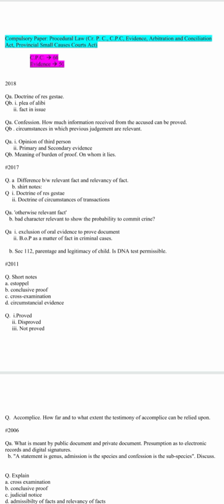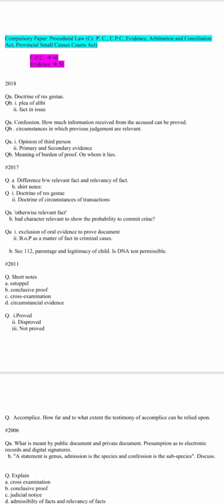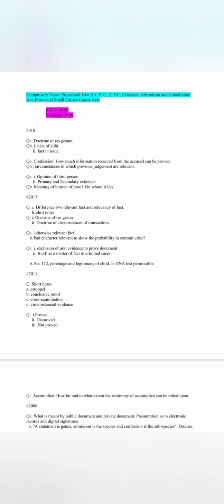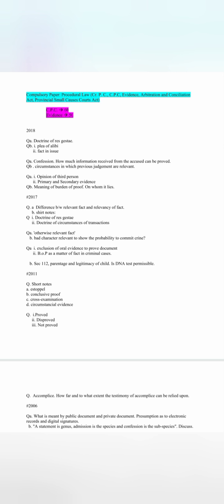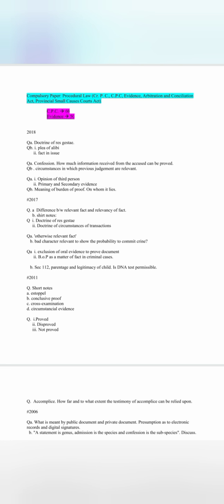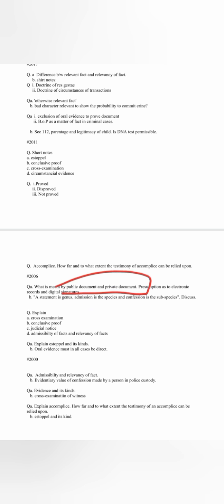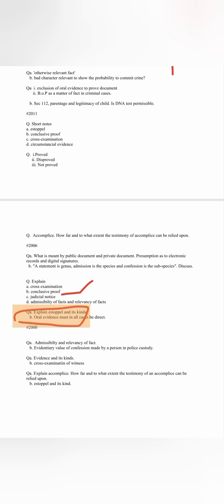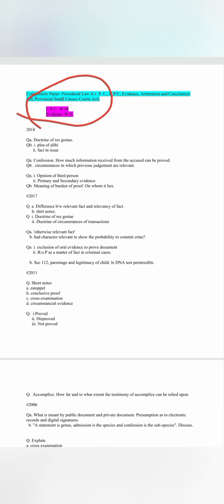PREPARATION STRATEGY| CRASH COURSE OR REVISION| PREVIOUS YEAR PAPERS